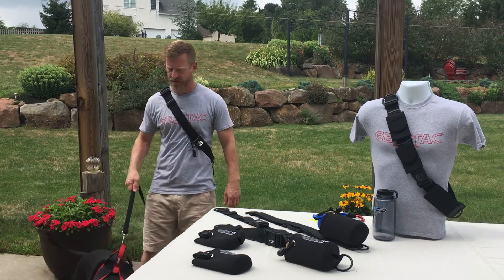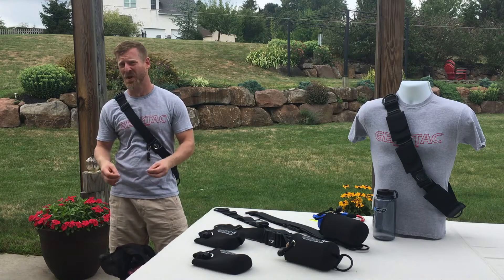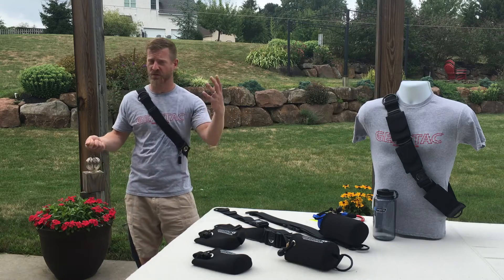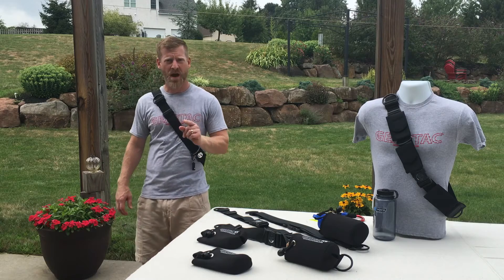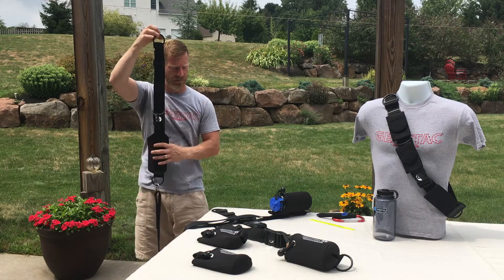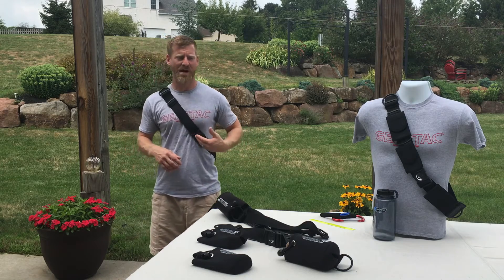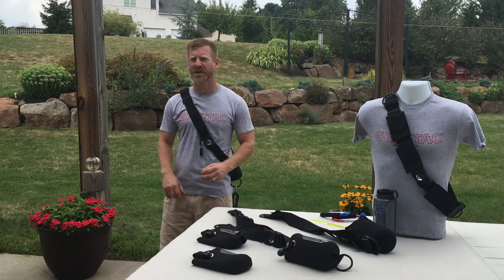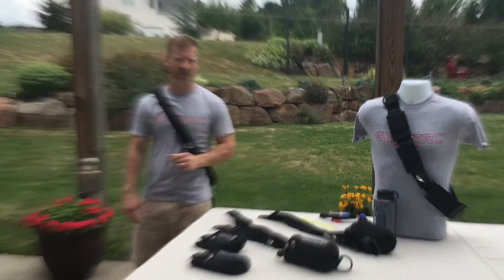GEARTAC SYSTEMS FULL MOVIE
GEARTACK9 is a unique product in which you wear like a bandolier. There is no other product like it on the market today. GEARTACK9 gives you the ability to walk your dog "hands free" without any annoying devices impeding your path. Unlike a "fanny pack" a bandolier is a stylish and comfortable way to organize your daily accessories needed to walk your dog. The K9 unit is also so unobtrusive it won't create hot points on the body that sweat or chaff while walking. Where a traditional "backpack" or "fanny pack" can become quite cumbersome the GEARTACK9 is virtually weightless. The GEARTACK9's most exciting feature is the waste bag pouch that allows you to carry recyclable grocery bags in order to clean up your dogs waste. The  pouch is designed to work like a "coin purse" which allows you to pull the re-cycled grocery bags from a slot in the bottom of the pouch. Once the waste is bagged and contained it can easily be placed into the top of the pouch and sealed. The waste pouch is located to the rear of the GEARTAC bandolier so it is never in your way and stays behind you at all times. Let it become your next EDC "every day carry" device.